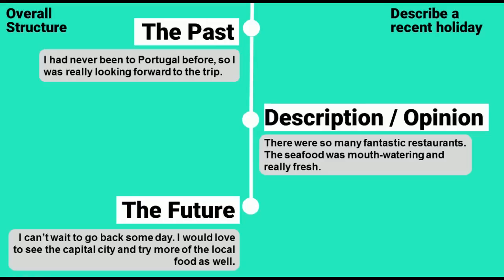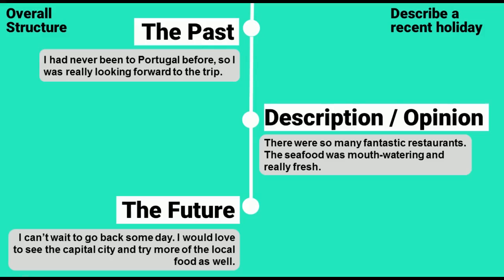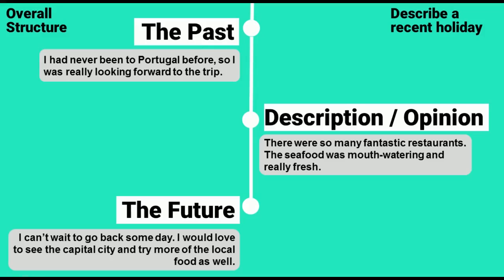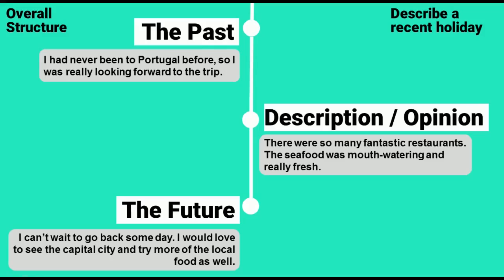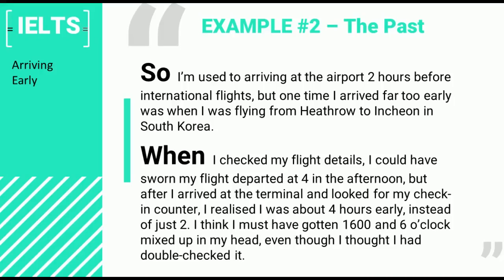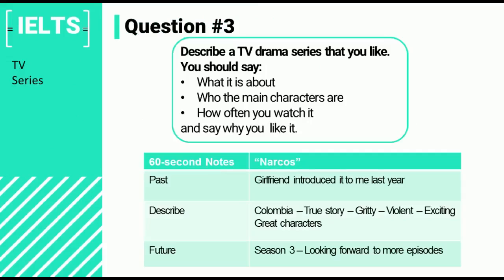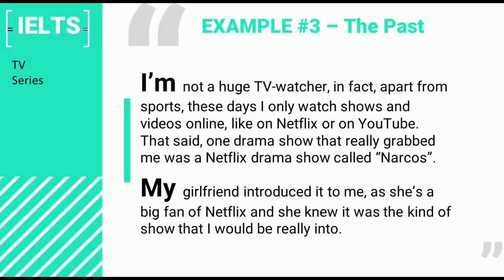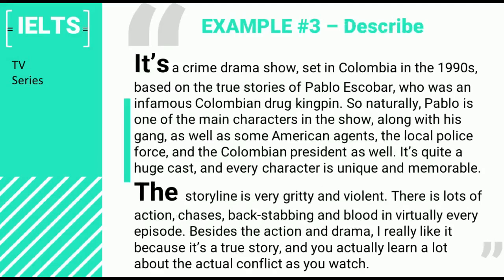IELTS Speaking Part 2 - High-Band Strategy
Watch and learn this fantastic high-band strategy for the IELTS Speaking Test. The P-D-F makes your note more effective, your grammar more diverse and your overall structure much easier. Enjoy!